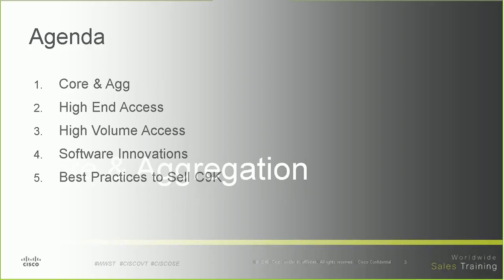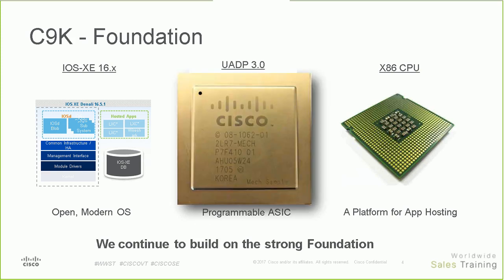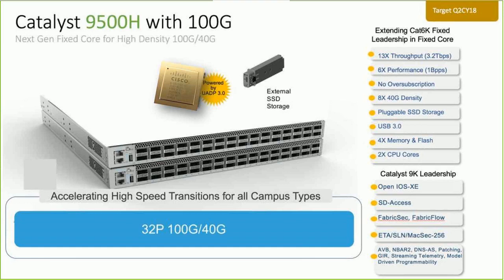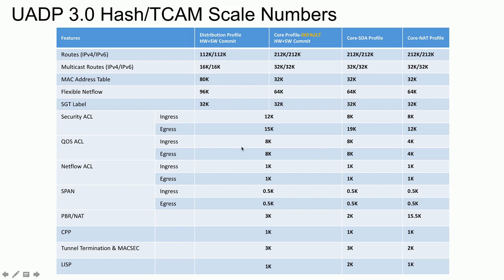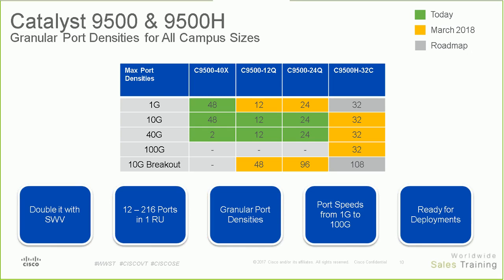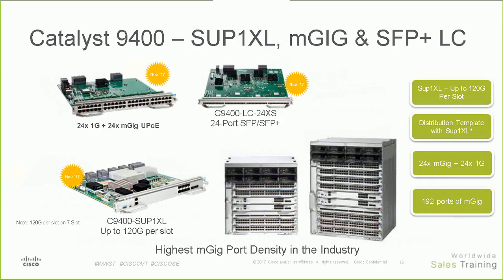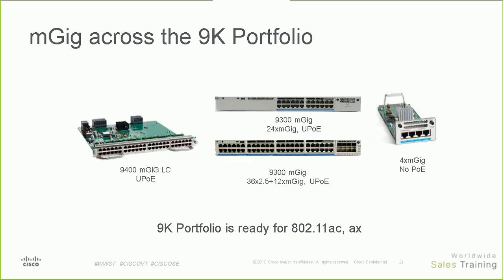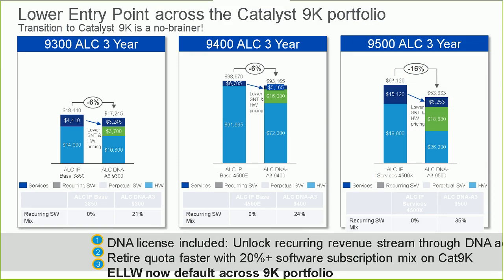EMEAR PVT EN CAT 9K deep dive and Innovation